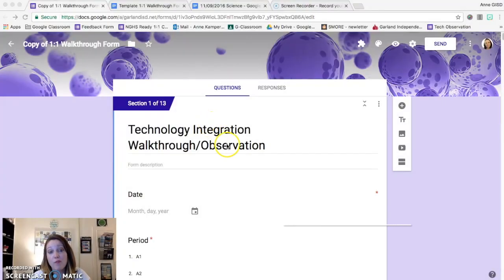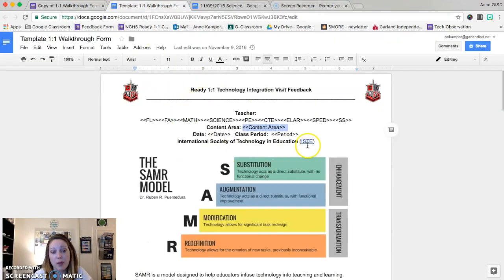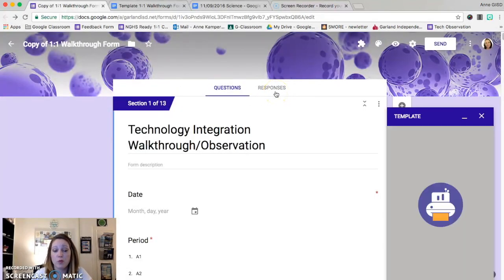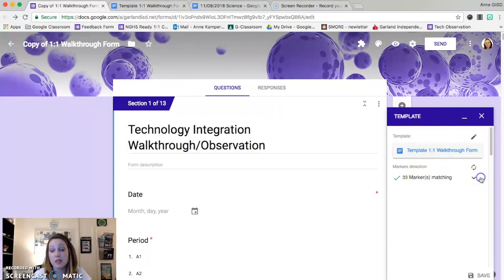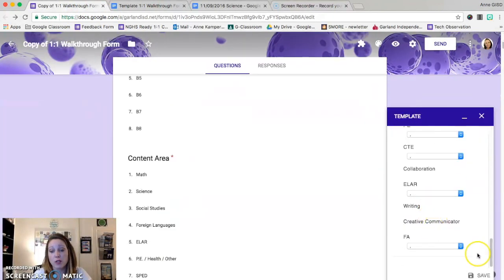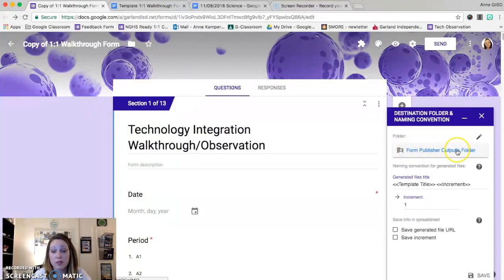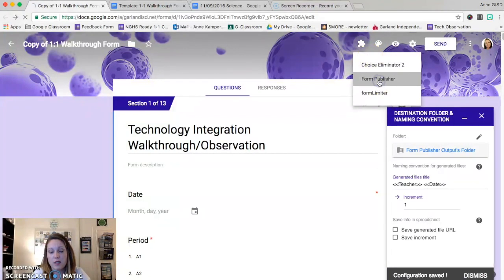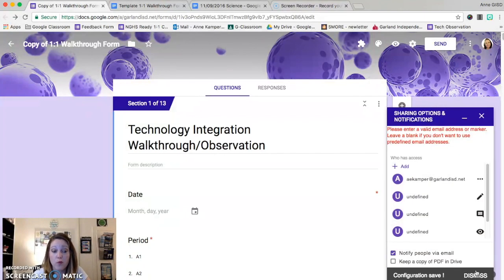Anne Kamper Google Trainer Application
This video is about Google Trainer Application